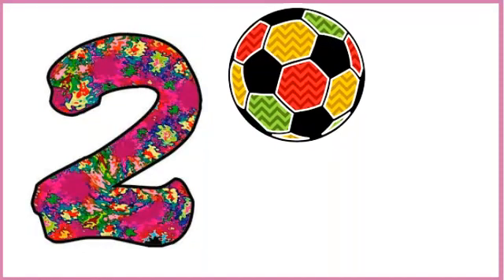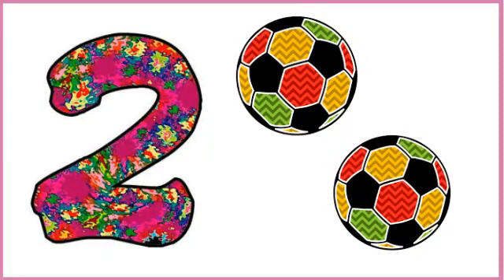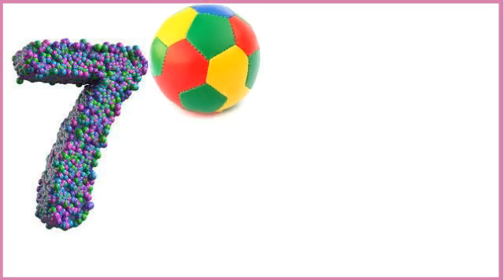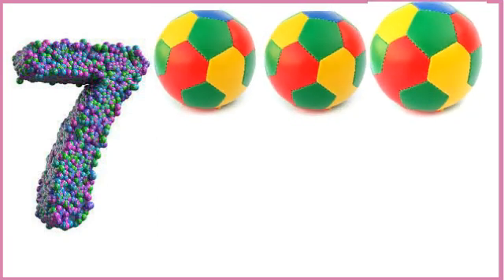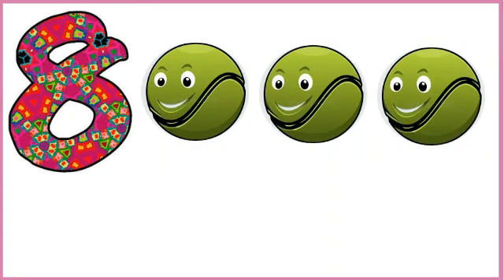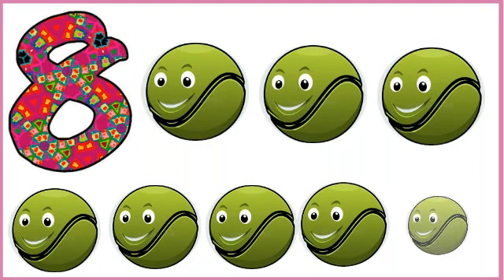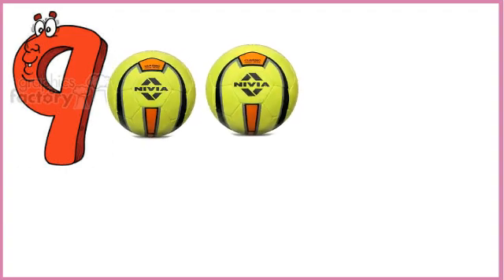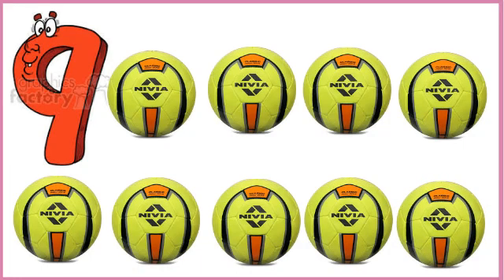Counting Numbers, Write and Read Numbers,123 for kids,1-10,बच्चों की पढ़ाई,1234, #123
Your query

learn numbers
learn numbers
learn colours
123 counting
1234 song
12345
numbers song
numbers 1-100
numbers for kid
12345 rhymes
12345 kids song
123 counting for kids
123 counting song
123 song
abc 123